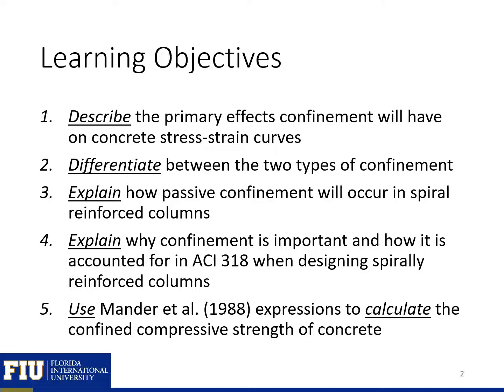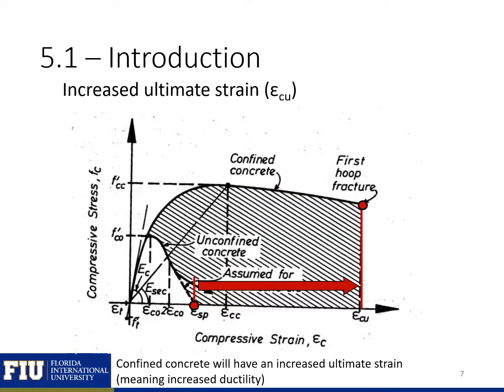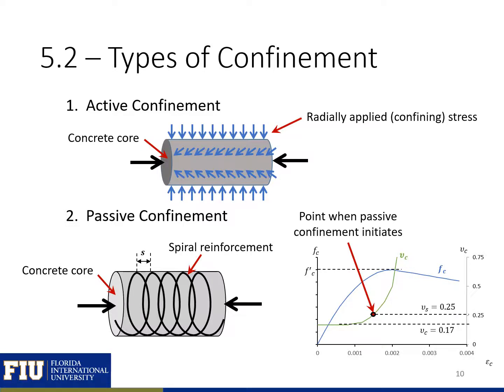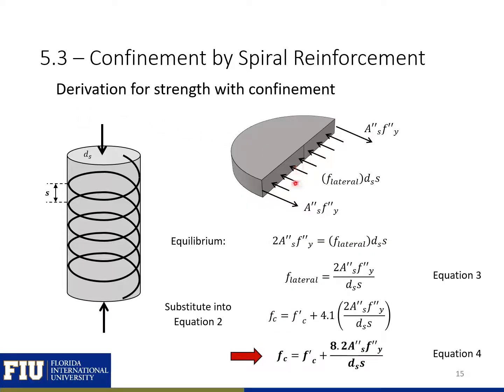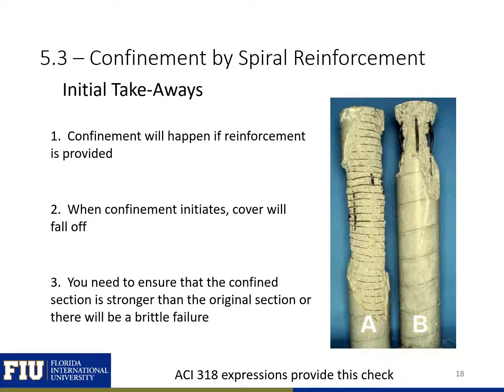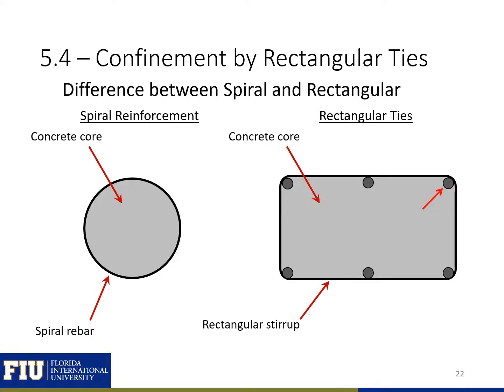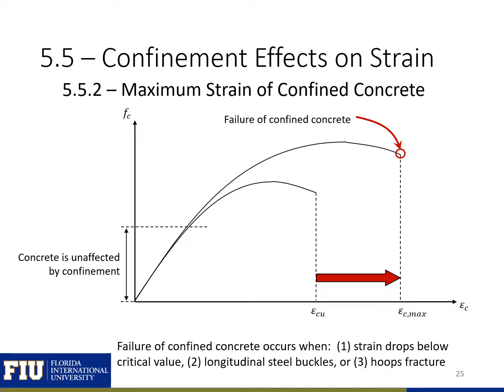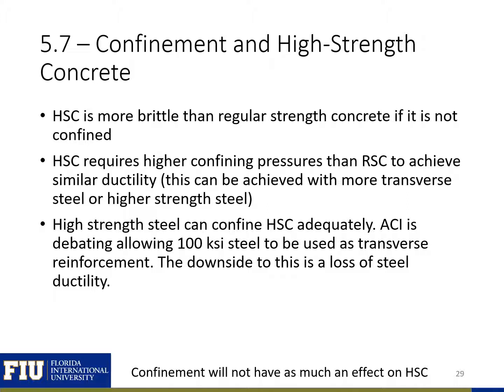5 - Adv. RC Design Lectures - Confinement of Reinforced Concrete (previous version, 2017)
This is a video lecture for Advanced Reinforced Concrete Design focused on the confinement of reinforced concrete. The example problem in this video is